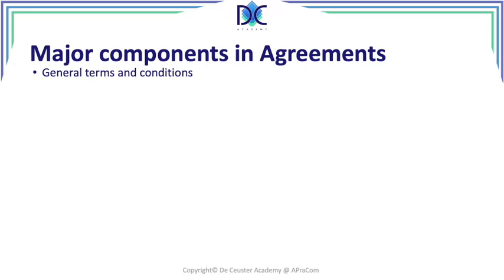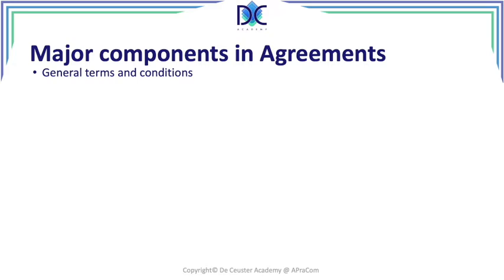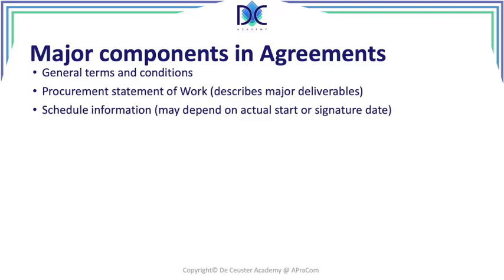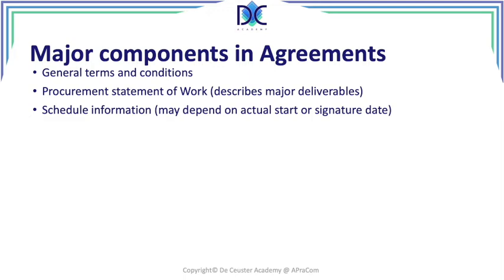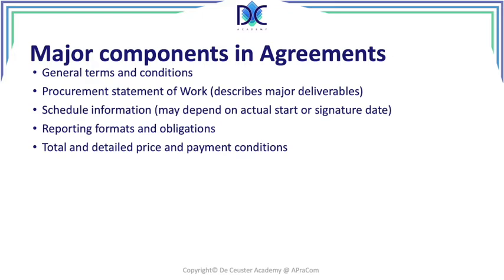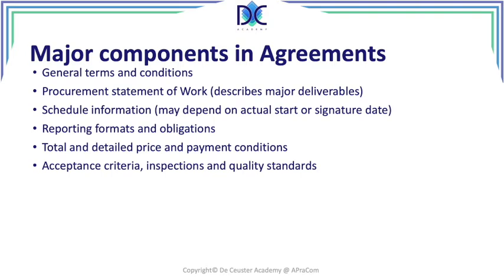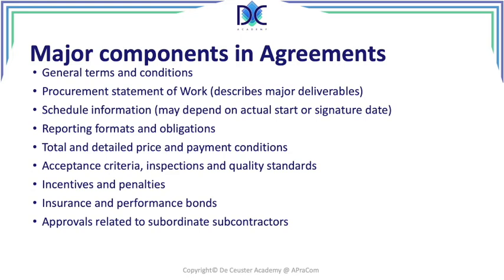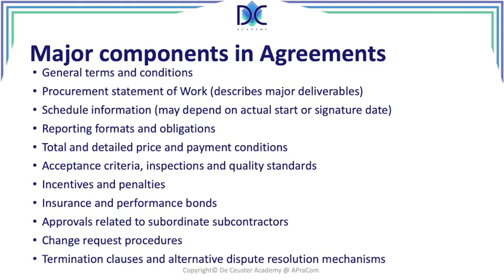CAPM II - Lesson 10.18: Major Components in Contracts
CAPM II - Lesson 10.18:
Major Components in Contracts